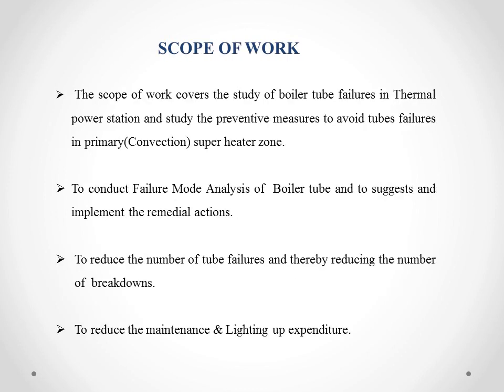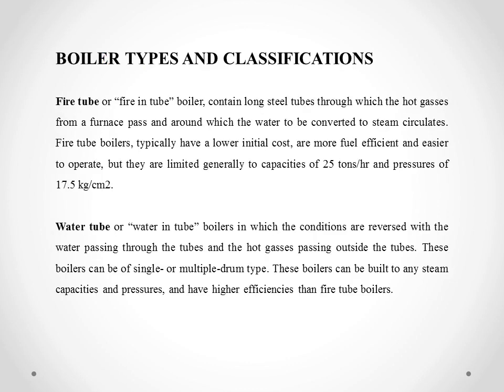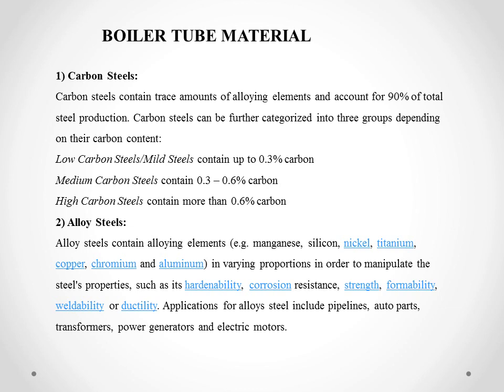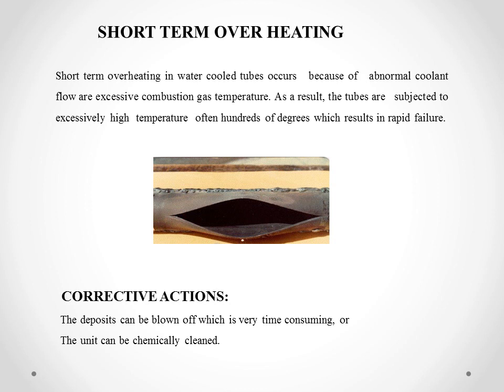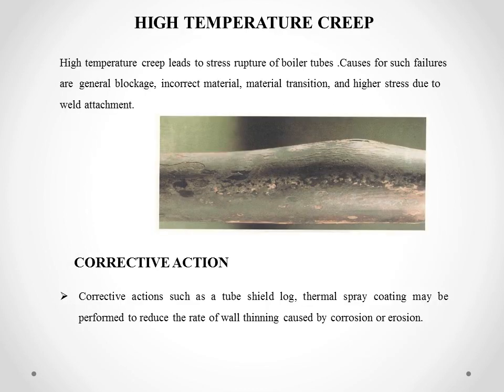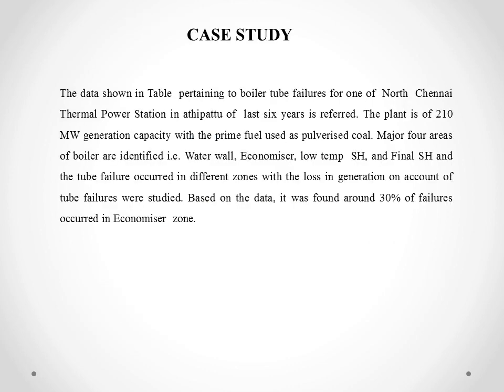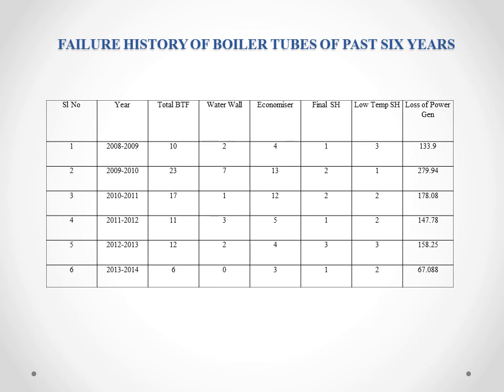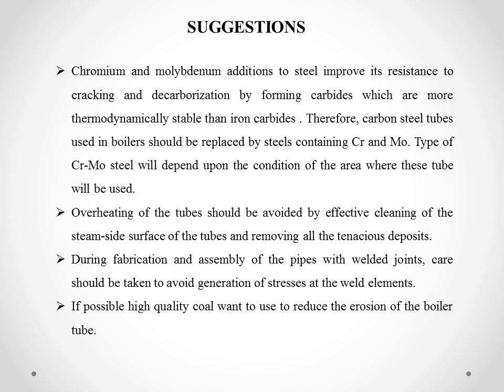ANALYSIS OF BOILER TUBE FAILURES